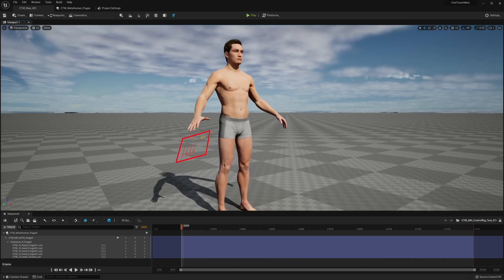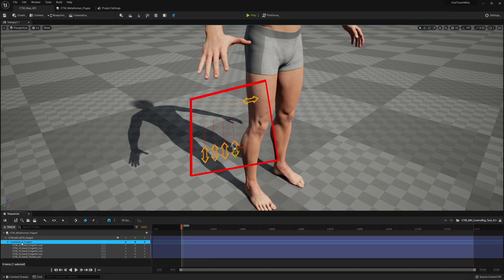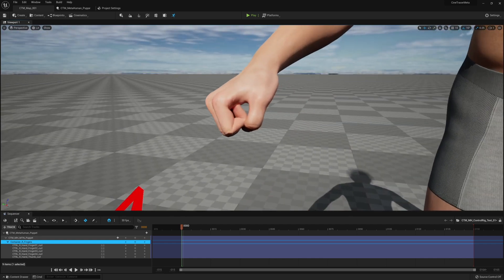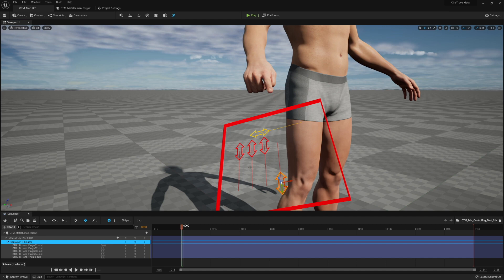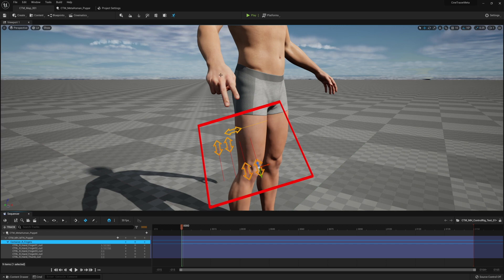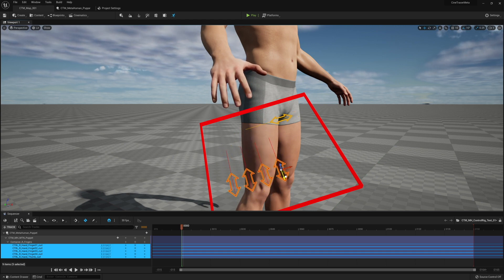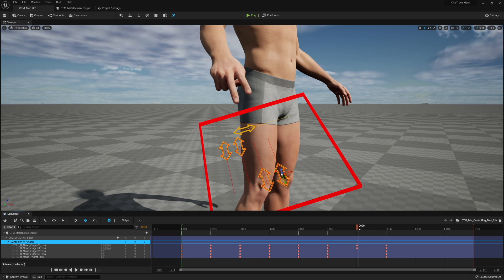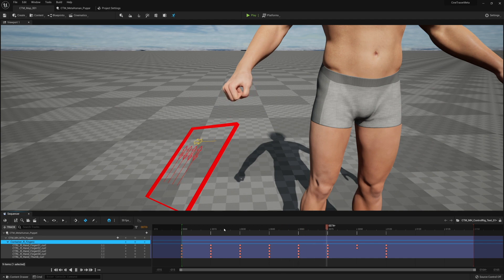Simple Finger Controls | MetaHuman Control Rig Lite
This is a demo the "MetaHuman Control Rig Lite" that I'm designing.  The goal of this Control Rig is to reduce the amount of complexity when posing a MetaHuman body.

This may also work as an "auto" MOCAP clean up workflow.  But I have to haven't started testing the reverse solves yet.